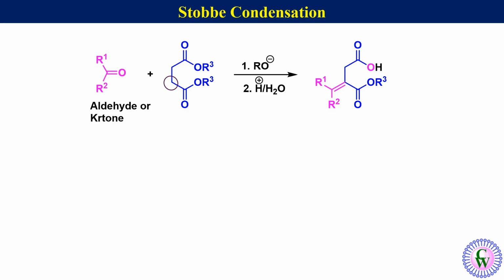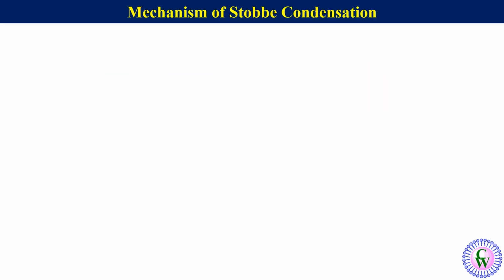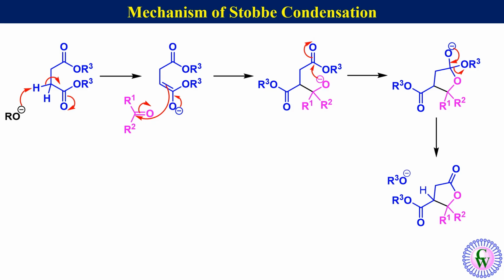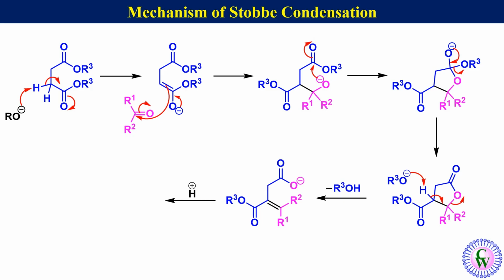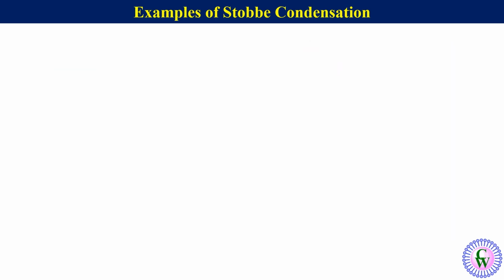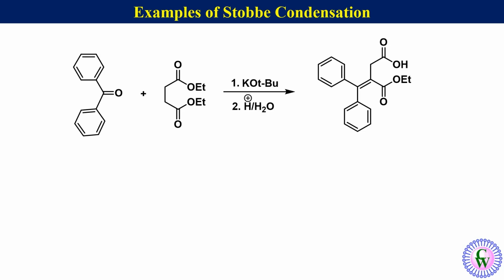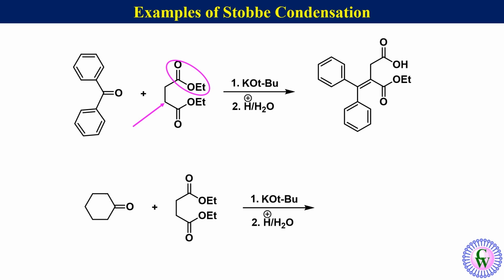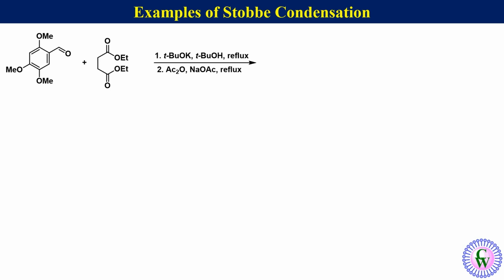Stobbe Condensation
Stobbe Condensation: Mechanism & Key Concepts ⚗️

Master the Stobbe condensation in minutes! This video explains the base-catalyzed reaction between a succinic ester and a carbonyl compound to form an unsaturated half-ester.

What you’ll learn:

    The unique lactone intermediate formation.

    Why succinic esters are required for this mechanism.

    How to predict the final α,β-unsaturated acid product.

Perfect for organic chemistry students and exam prep!